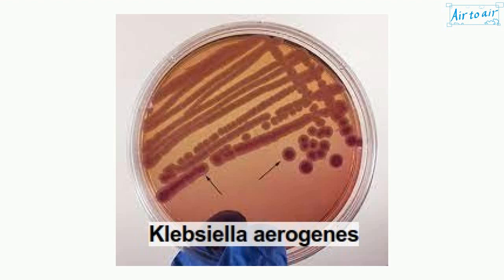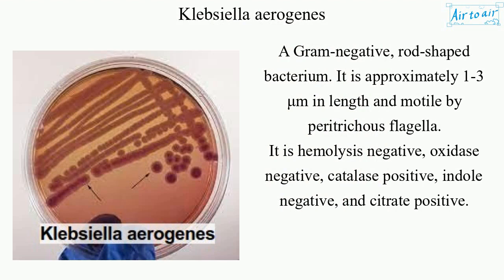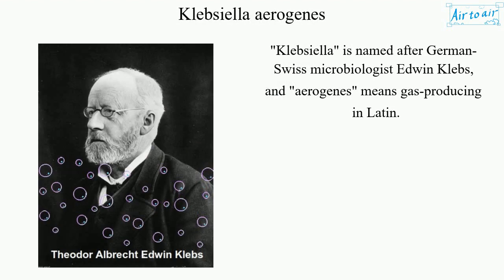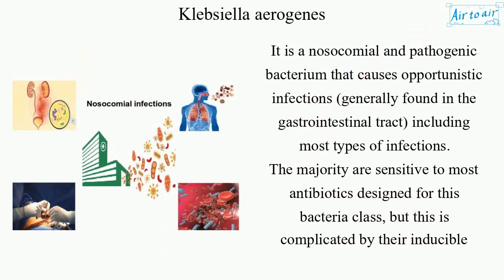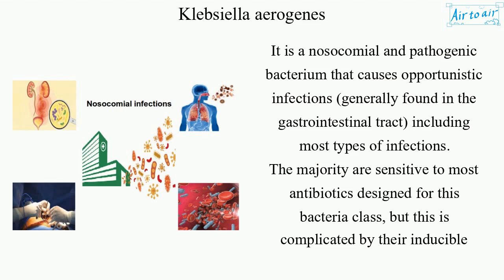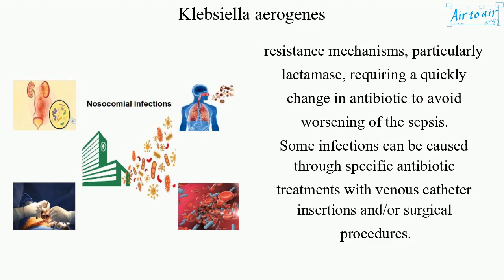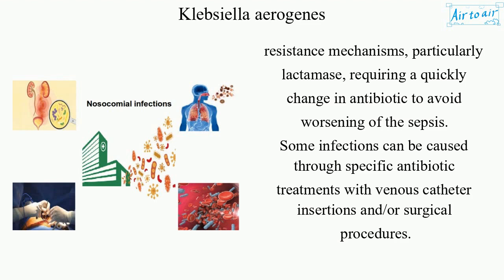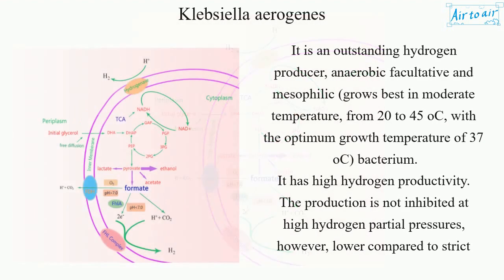Klebsiella aerogenes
A Gram-negative, rod-shaped bacterium. It is approximately 1-3 μm in length and motile by peritrichous flagella.
It is hemolysis negative, oxidase negative, catalase positive, indole negative, and citrate positive.

"Klebsiella" is named after German-Swiss microbiologist Edwin Klebs, and "aerogenes" means gas-producing in Latin.

It is a nosocomial and pathogenic bacterium that causes opportunistic infections (generally found in the gastrointestinal tract) including most types of infections.
The majority are sensitive to most antibiotics designed for this bacteria class, but this is complicated by their inducible resistance mechanisms, particularly lactamase, requiring a quickly change in antibiotic to avoid worsening of the sepsis.
Some infections can be caused through specific antibiotic treatments with venous catheter insertions and/or surgical procedures.
It has a short doubling time and evolution rate (mutation rate).

It is an outstanding hydrogen producer, anaerobic facultative and mesophilic (grows best in moderate temperature, from 20 to 45 oC, with the optimum growth temperature of 37 oC) bacterium.
It has high hydrogen productivity. The production is not inhibited at high hydrogen partial pressures, however, lower compared to strict anaerobes like Clostridia.

It is able to consume different sugars and in contrast to cultivation of strict anaerobes.
Owing to diverse metabolites (i.e. acids and alcohols), produced by such a strain in conjunction with its capability of utilizing different sugars, the metabolic behavior and growth can significantly vary under different conditions.